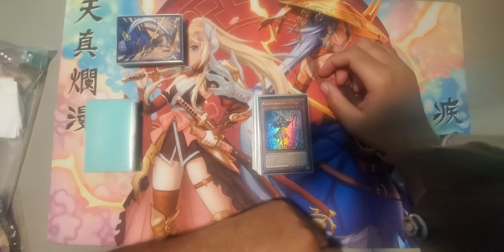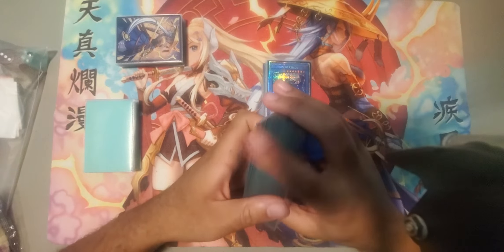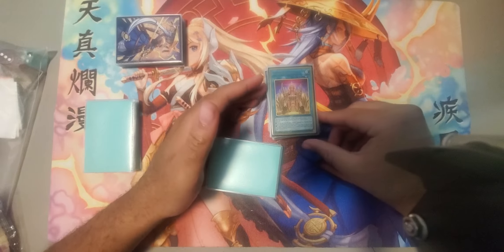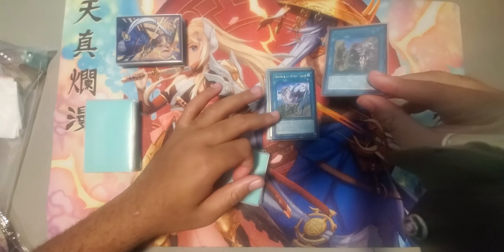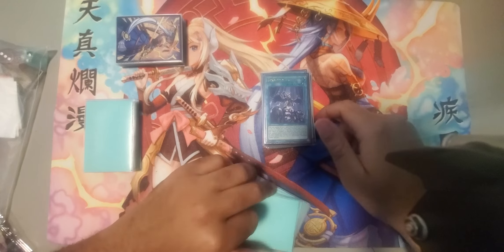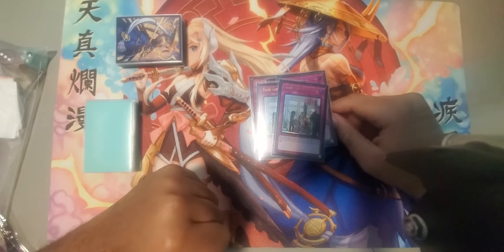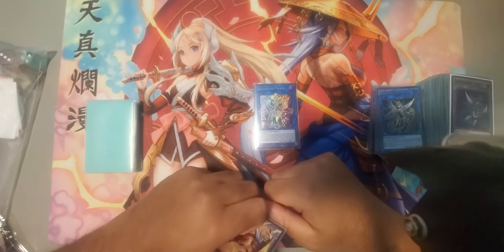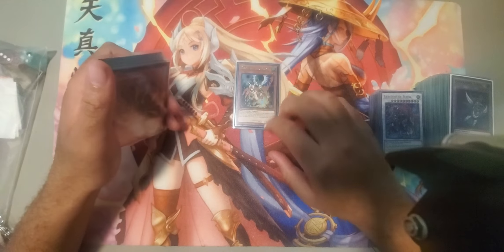A.P.E.S Yugioh Deck Profile Adeventure Phoenix Eldich Souls. Top 4 Split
Monke Flip Meets Combo.